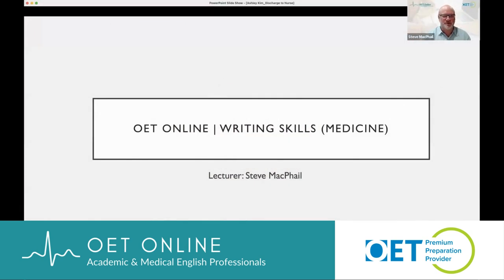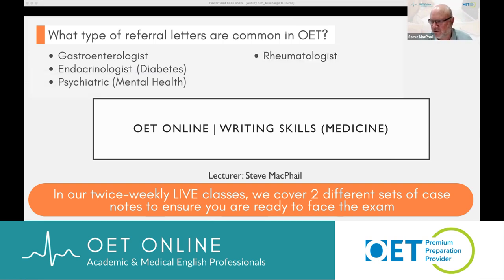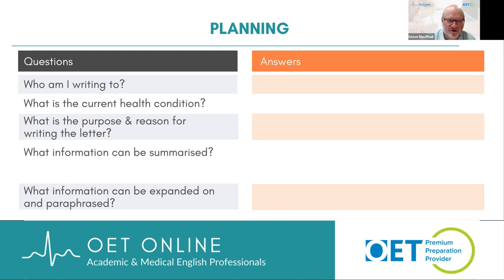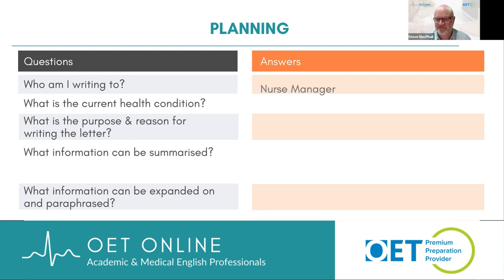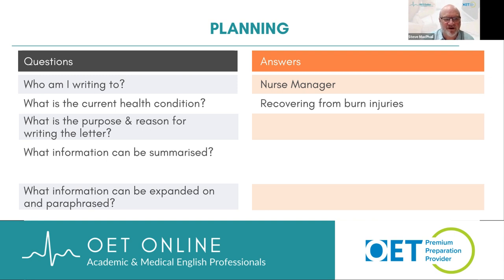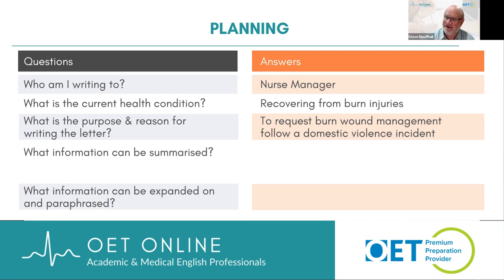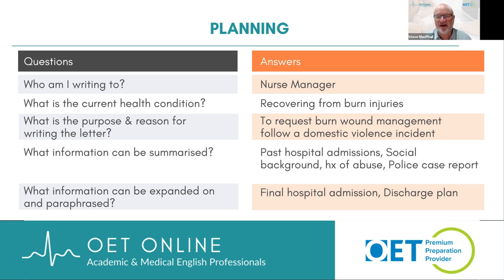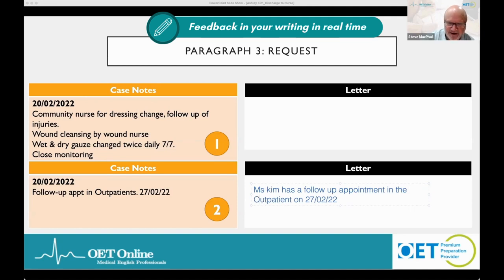OET Writing (Medicine) with Steve | Mini Lecture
Watch this snippet from Steve's LIVE lecture where he focusses on OET Writing for Medicine. In this mini session, Steve dives into a medical referral task, specifically a letter to a nurse. Watch as he reviews the case notes, identifies key points, and demonstrates how to effectively incorporate them into your writing. Don't miss this opportunity to learn from Steve's expertise and enhance your skills in OET Writing for Medicine. Tune in now and take the first step towards mastering this essential aspect of the OET exam!

If you found this content useful and want to watch the rest of the lecture, be sure to enrol in one of our amazing OET prep courses to tune into more of our LIVE Writing lectures and take your OET preparation to the next level!

OET writing practice
writing task tips
OET writing assessment criteria